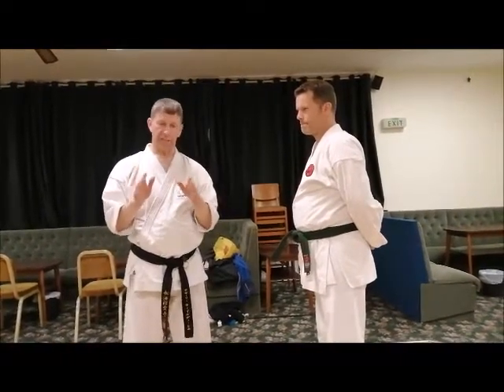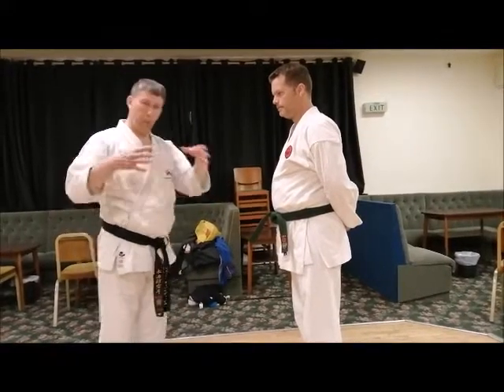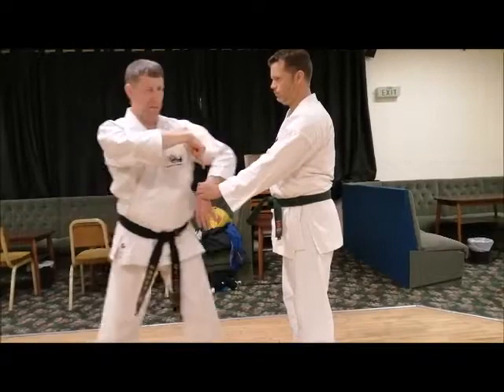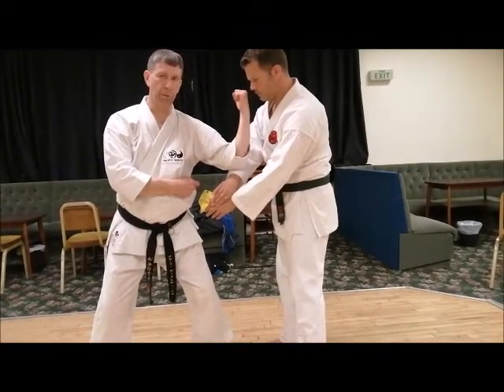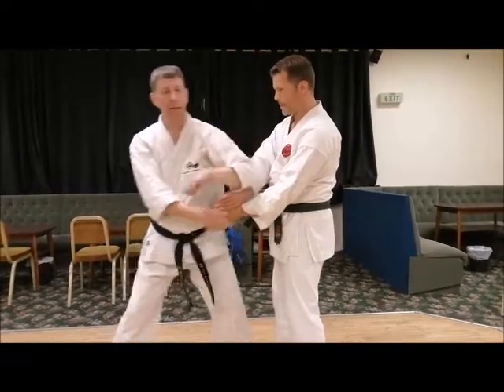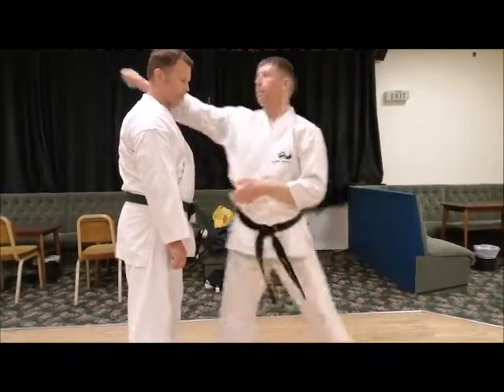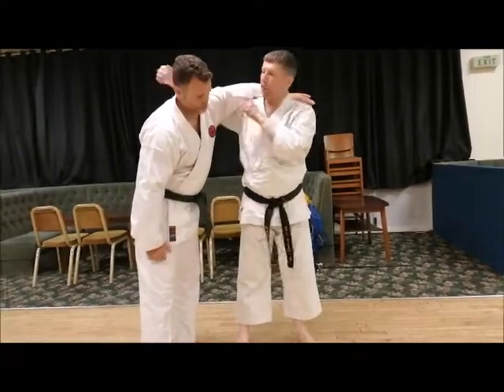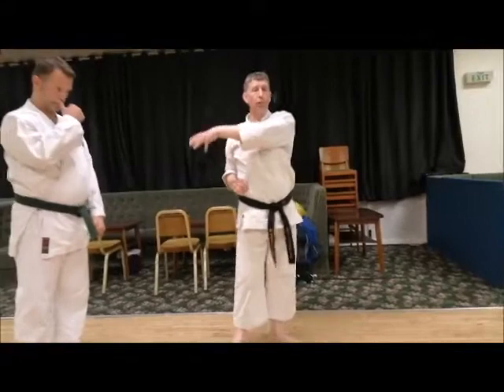Heian Sandan kata bunkai (elbow backfist)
Karate kata bunkai for Heian Sandan (also known as Pinan Sandan) elbow/backfist sequence in second half of kata.  As an elbow strike it's not the best way to do it.  As a back-fist strike, it's not the best way to do it.
So what are these movements for?  Find out!

Bio:
Name - Charlie Wildish.
Main style is Shotokan Karate, though also trained in Wing Chun Kung Fu, Tai Chi and Krav Maga.  I've also attended seminars with a number of the world leading authorities in their fields (bunkai, reality based martial arts, internal power, pressure points, etc).

Aim of BunkaiJutsu:
To support traditional martial artist looking for a deeper understanding and more complete experience of their art; covering practical application, technical detail, philosophy and more.